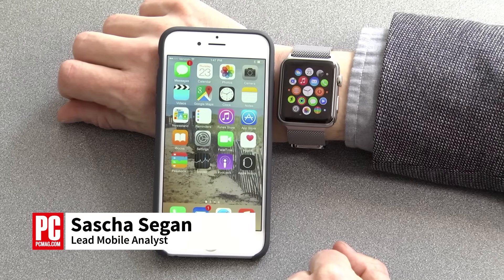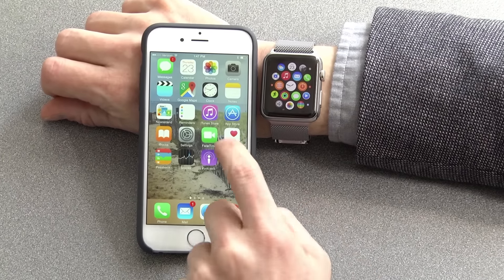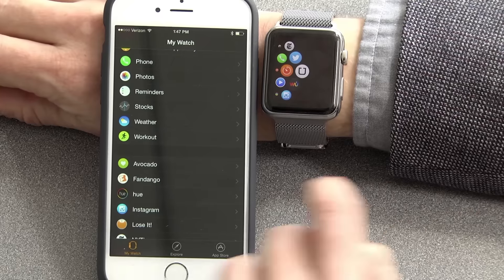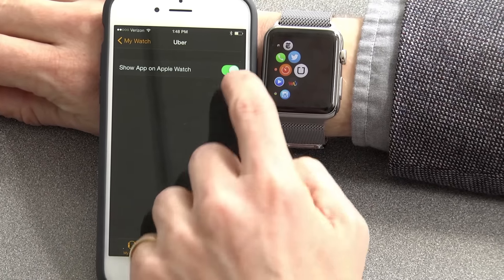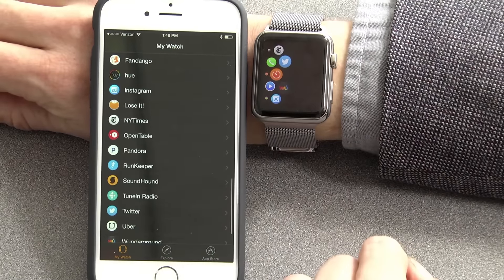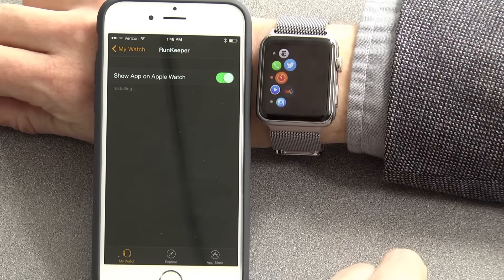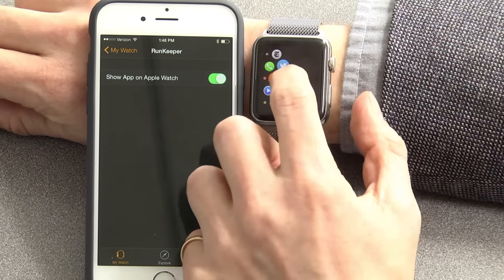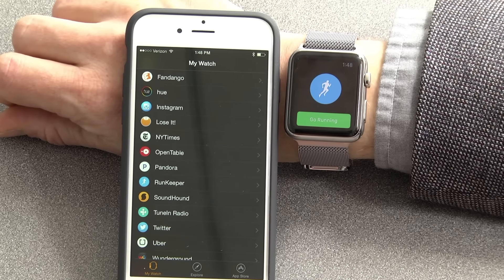How to Install and Remove Apps on the Apple Watch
Installing and removing apps on the Apple Watch is simple - but you don't do it on the watch. Here's how.

Our very own Editor-In-Chief, Dan Costa gets up close and personal with the Apple Watch!